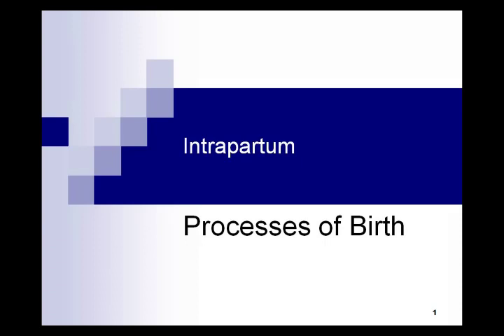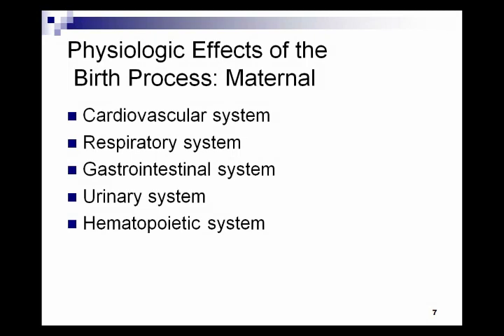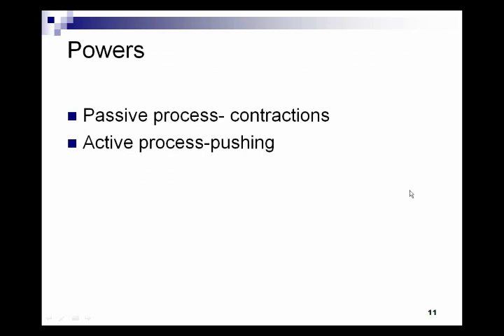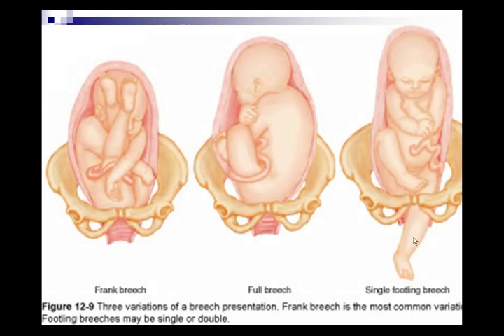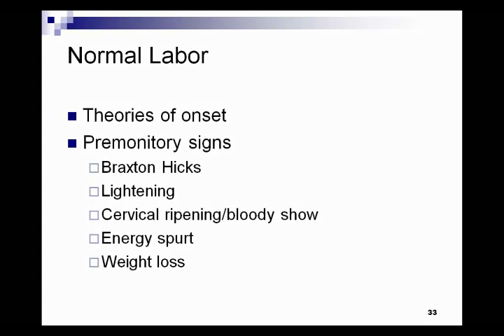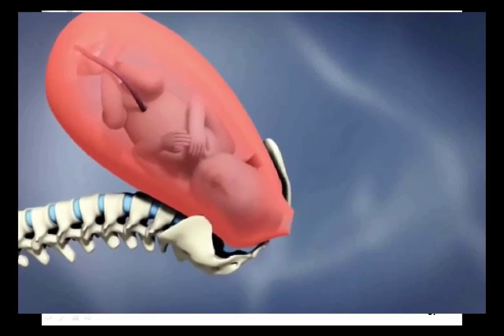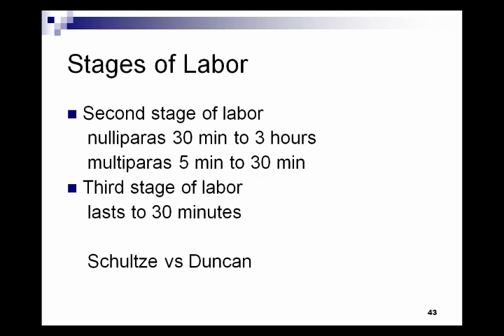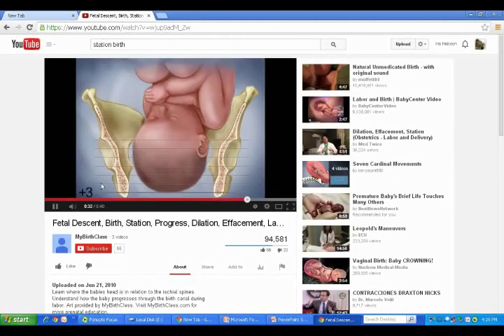Intrapartum Processes of Birth Lecture